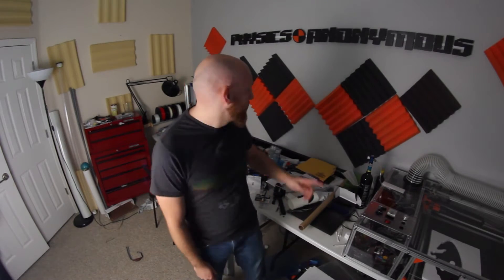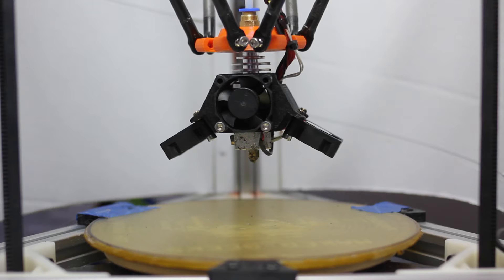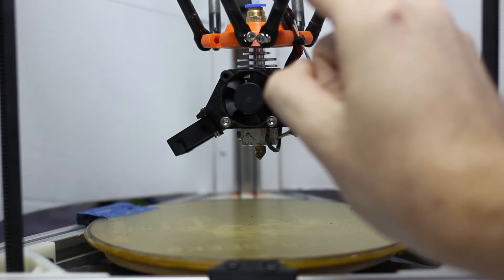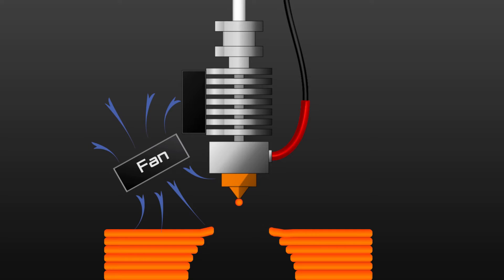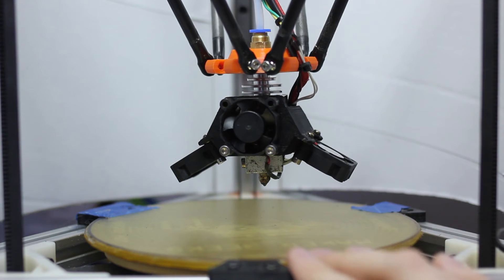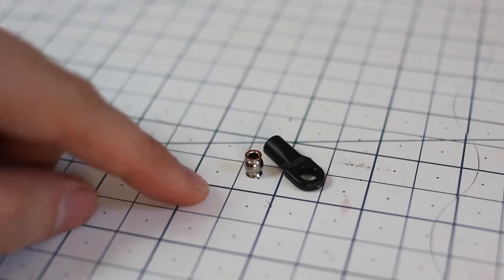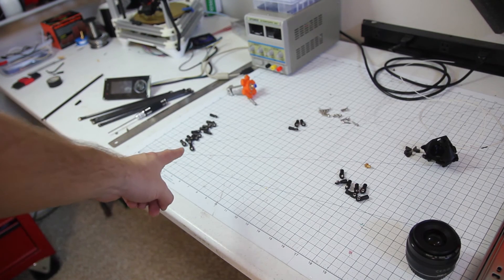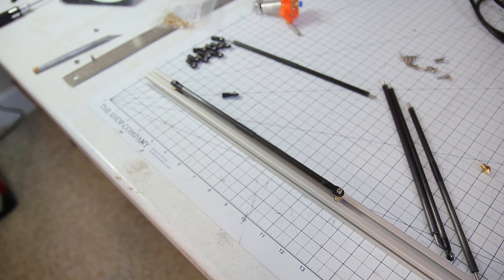S01E12 - 3D Printer Upgrade (taking out backlash and improving cooling) Part 1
This week we give the delta printer a little attention and clean up the lab. I replace the ball ends and talk (for probably too long) about why prints curl and warp.

Ball Joints

Oh, and I may show off my sweet dance moves.